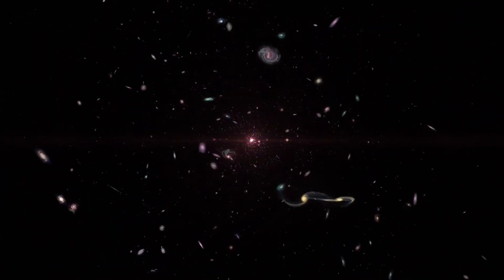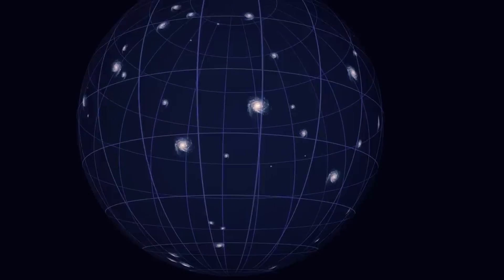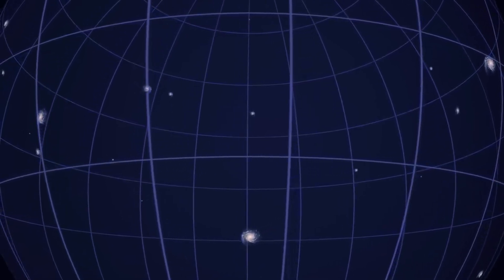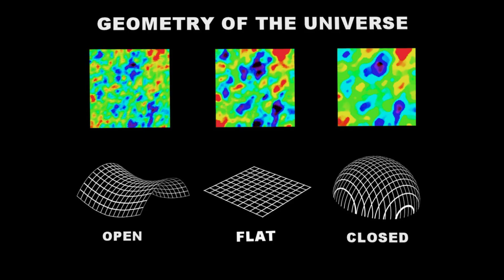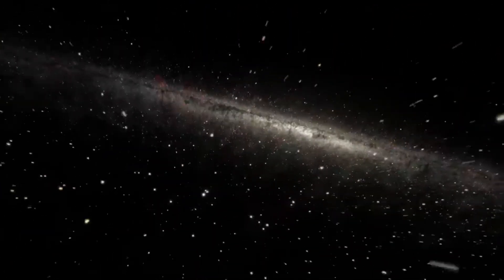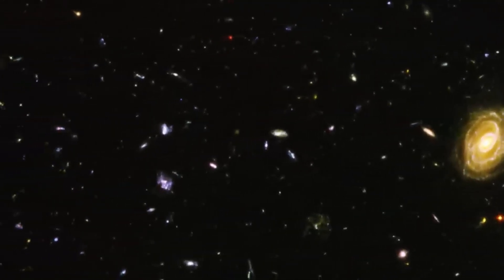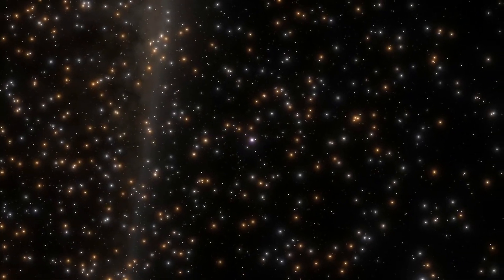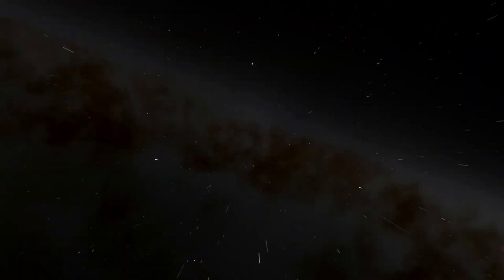Where does universe end? And where is it expanding?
Is the universe infinite? What shape does it have? Why and how is it expanding? And how, in the future, might we be able to travel between galaxies? I will try to answer these complex questions in simple and accessible language.

Throughout history, the idea of an infinite universe was not widely accepted. However, in the 16th century, Polish astronomer Nicolaus Copernicus proposed the notion of an infinite universe. Today, despite our growing knowledge, we are limited in seeing the entire universe due to the finite speed of light. The age of the universe, 13.8 billion years, means light from some galaxies hasn't reached us yet.

The expanding universe adds another layer of complexity. Our observable universe has a boundary called the particle horizon, currently estimated at 46.5 billion light-years. Beyond it are galaxies, stars, and planets similar to those around us. The cosmological principle suggests the universe is homogeneous and isotropic, lacking a center or edge.

Concerning the geometry of the universe, our measurements indicate a flat and infinite cosmos. Despite a slight margin of error, the possibility of a closed universe is minimal.

As for the universe's expansion, governed by Hubble's law, galaxies farther away move faster. This raises questions about galaxies receding faster than the speed of light. The answer lies in the expansion of the coordinate system itself, not galaxies violating the speed of light.

Dark energy, constituting 68% of the universe, accelerates expansion. Its nature remains mysterious, but potential candidates include vacuum energy and quintessence. The prospect of understanding dark energy opens new avenues for future research.

While current spacecraft speeds are limited by the speed of light, the concept of using dark energy to create spatial bubbles for intergalactic travel is speculative but fascinating. This idea aligns with the theoretical framework of Alcubierre's warp drives, suggesting a potential role for dark energy in future technologies.

In conclusion, the universe's intricacies, from its shape and expansion to the enigmatic dark energy, propel us towards continuous exploration and discovery. While the mysteries persist, scientific advancements may eventually unveil the secrets hidden in the vast cosmic expanse.